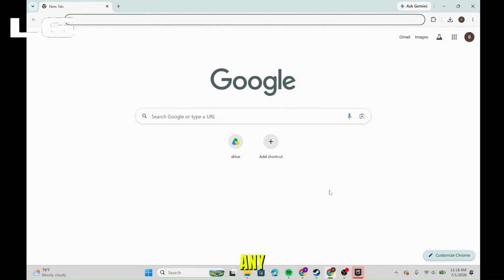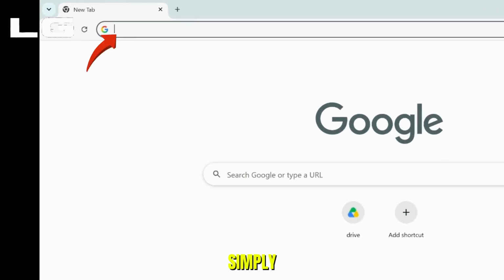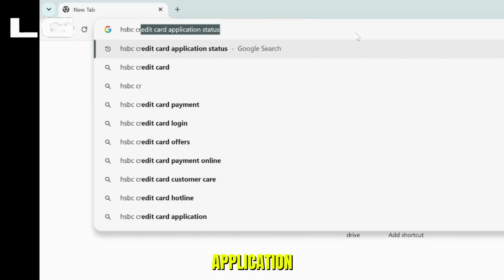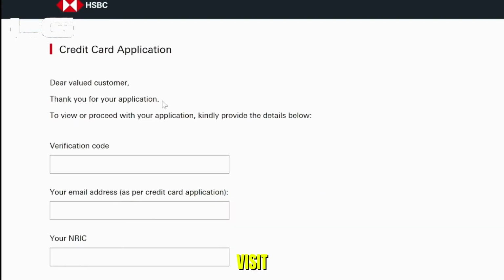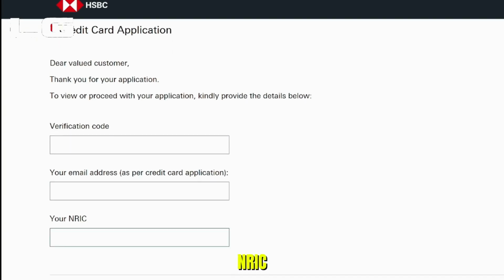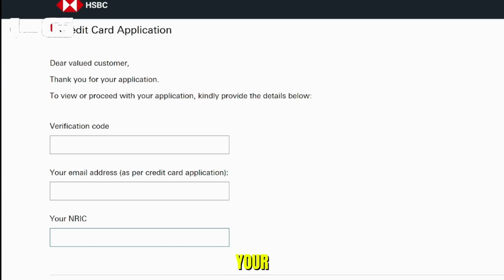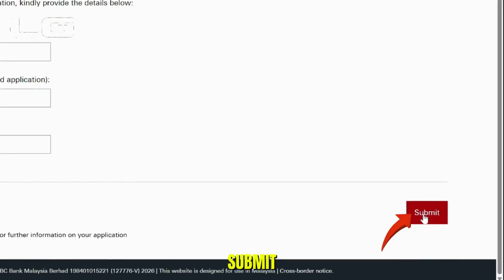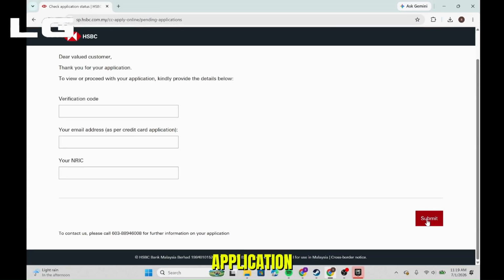How to Check Your HSBC Credit Card Application Status | HSBC Application Tracking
Want to track your HSBC credit card application? In this tutorial, I will show you how to check your application status and monitor updates online.

00:00 – Introduction
00:05 – How to Check Your HSBC Credit Card Application Status